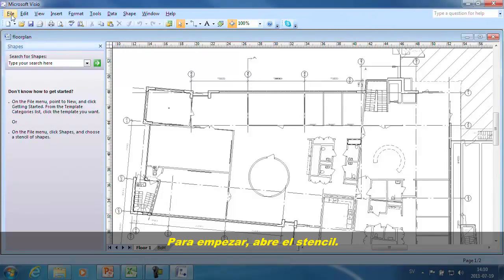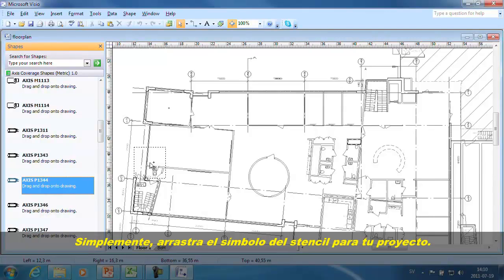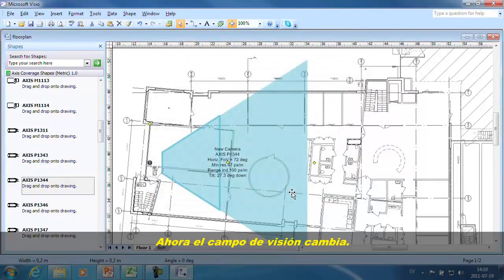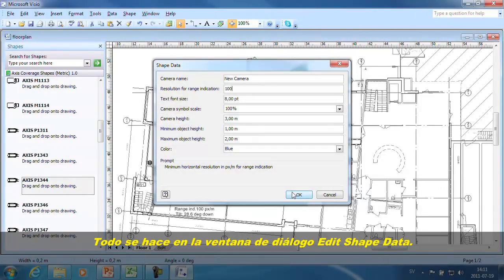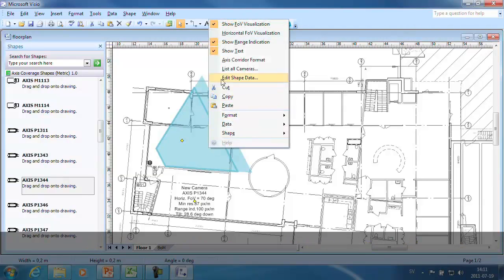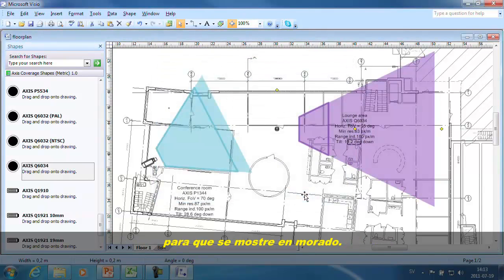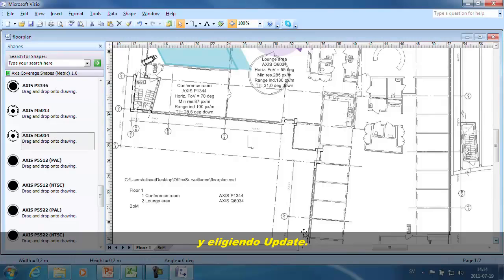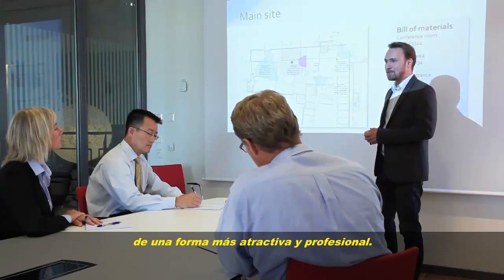AXIS Coverage Shapes - sub Español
Este video muestra cómo usar las Formas de Cobertura AXIS (AXIS Coverage Shapes). Subtitulado en Español.